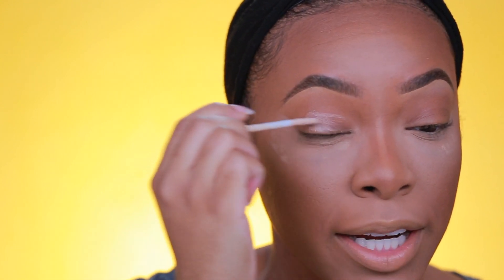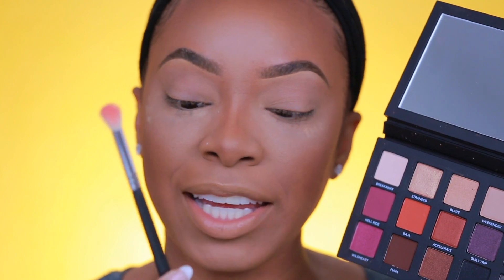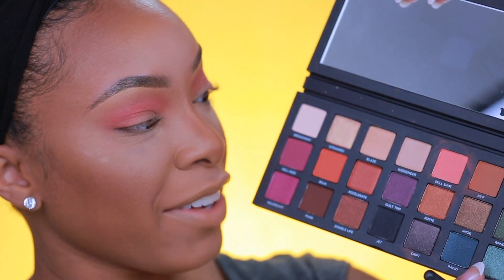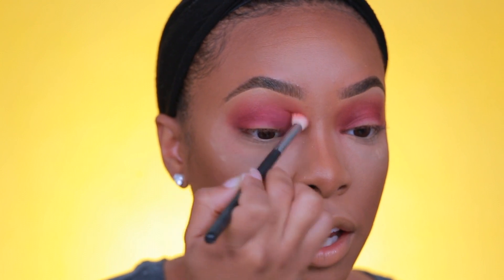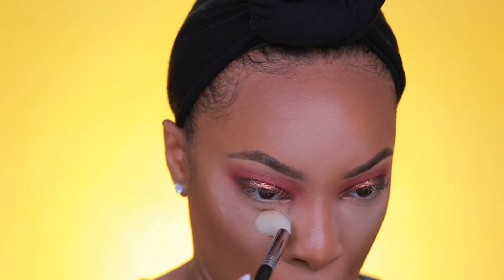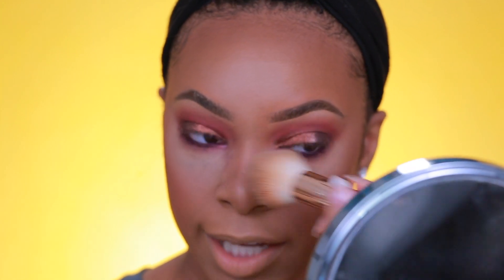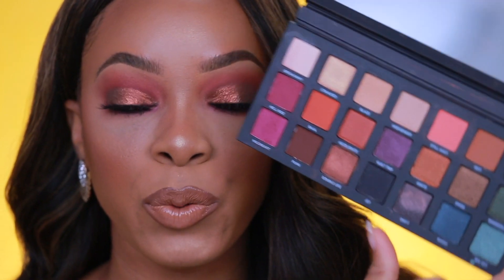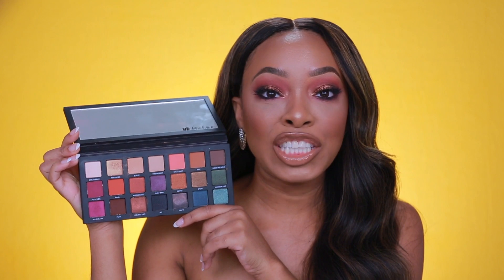THE BEST PALETTE OF SUMMER 2018? URBAN DECAY BORN TO RUN PALETTE REVIEW & DEMO!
In today's video, I'm sharing a review of the Urban Decay "Born to Run" palette! This 21-pan palette combines the perfect collection of shimmer and matte shades to create such a beautiful palette!

XO,

MAKEUP FOR BEGINNERS: HOW TO PREP YOUR SKIN, FIND YOUR SHADE & APPLY FOUNDATION LIKE A PRO!!

PRODUCTS USED:
EYESHADOW PRIMER
URBAN DECAY "BORN TO RUN" PALETTE
URBAN DECAY "ALKALINE" GEL LINER
URBAN DECAY "MIDNIGHT COWGIRL" HI-FI SHINE LIP GLOSS